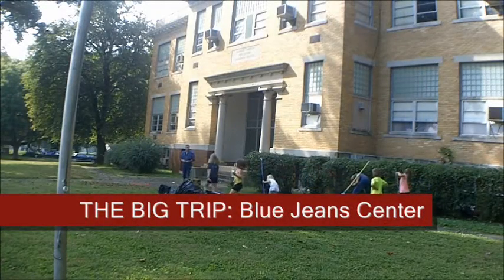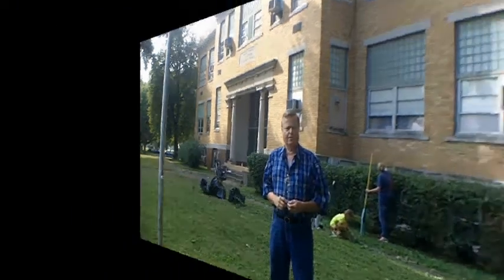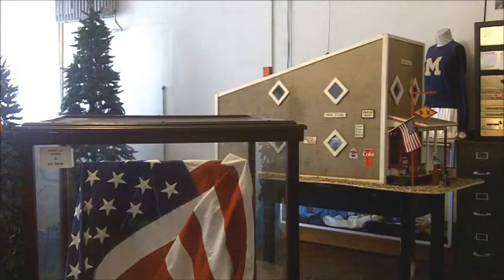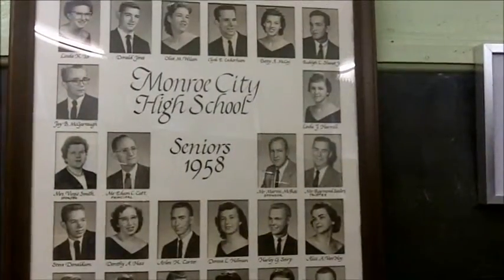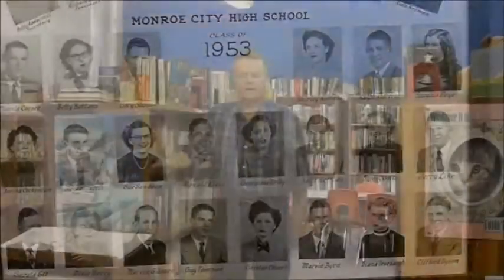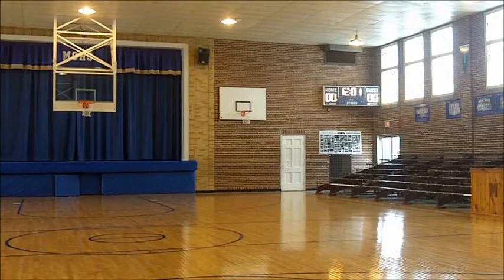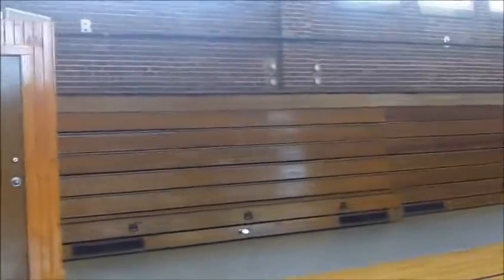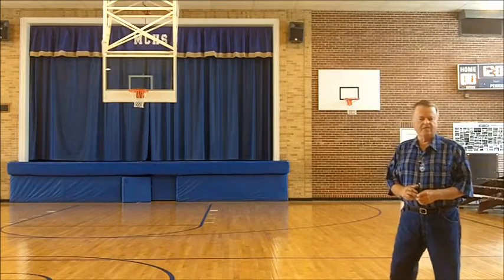THE BIG TRIP: An amazing old school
DENNIS DAILY continues his series of videos prepared during his recent 5,000 trip around two-thirds of the country. Today he reports on a rural Indiana school that has been turned into an active, popular community center with something for everyone.